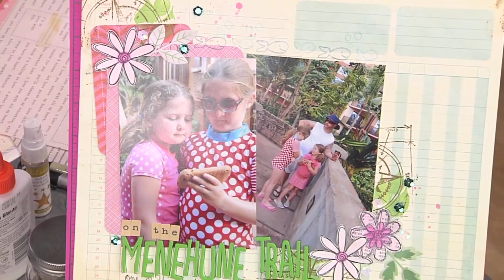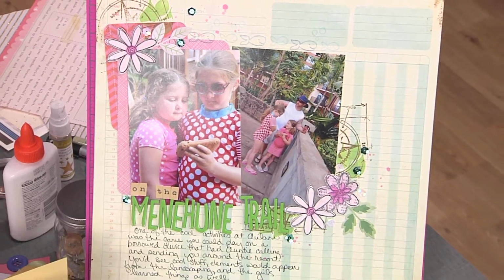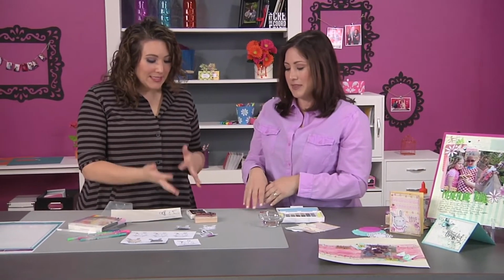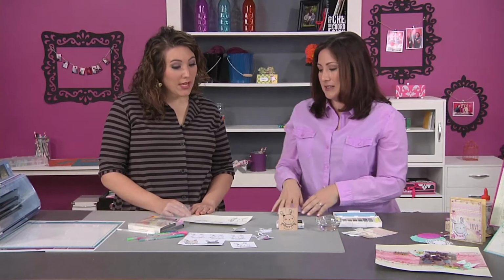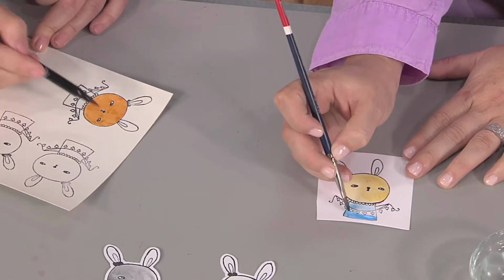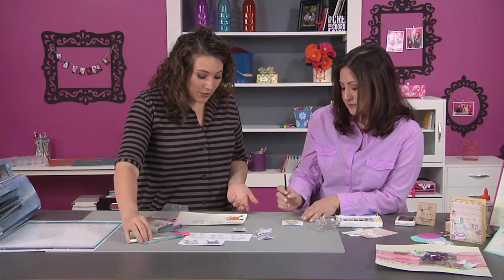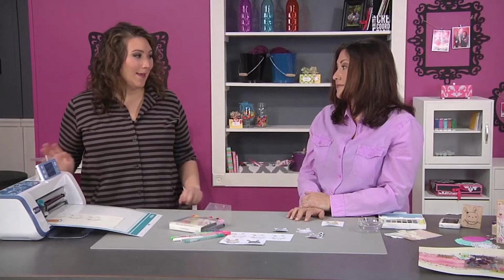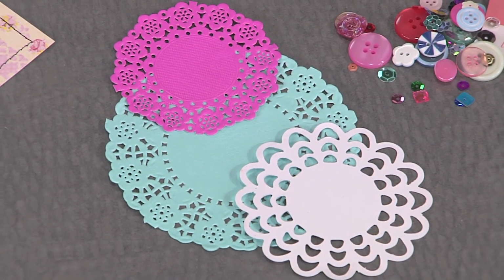May Flaum makes a stamped image pop off the page on Scrapbook Soup (510-2)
May Flaum uses a cutting machine with a built in scanner and patterned paper to create a card with a stamped image on Scrapbook Soup.